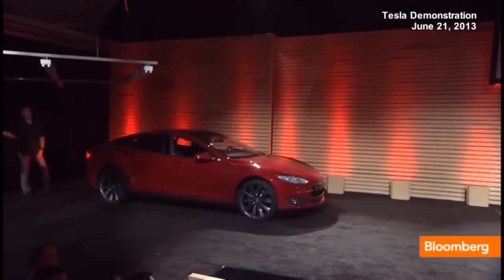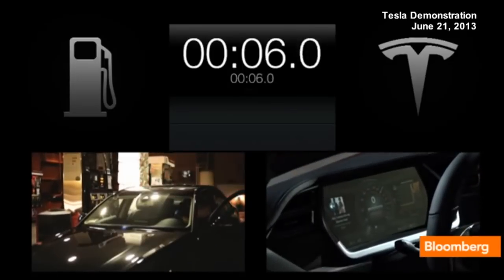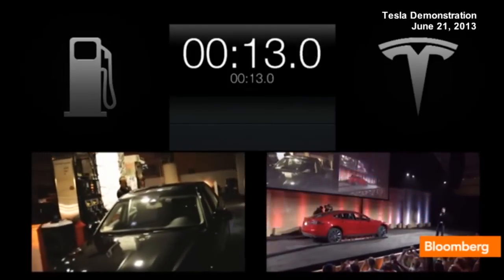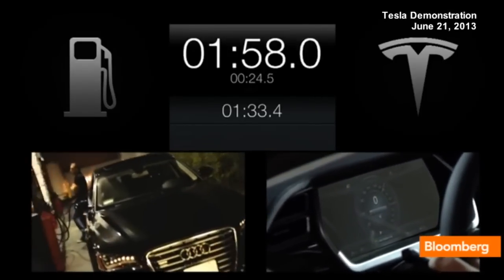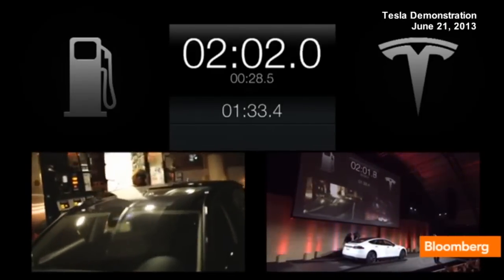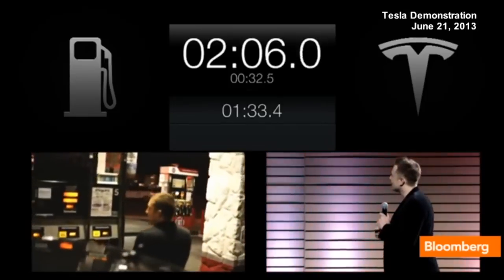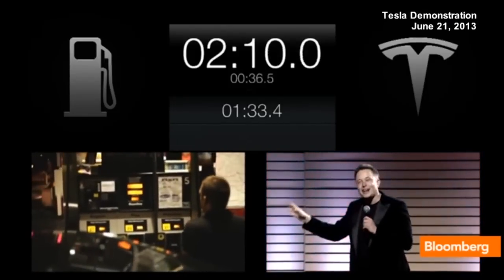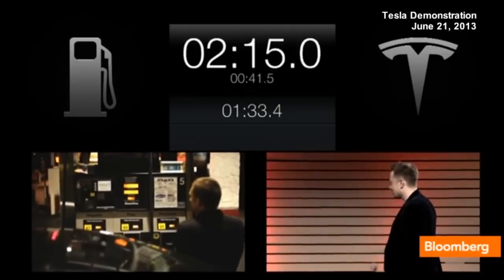Elon Musk Demos Tesla Beating Audi in Refueling Contest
Tesla founder Elon Musk demonstrated at a company event how the battery on his electric car can be swapped out in far less time than it takes to pump gas for an Audi.